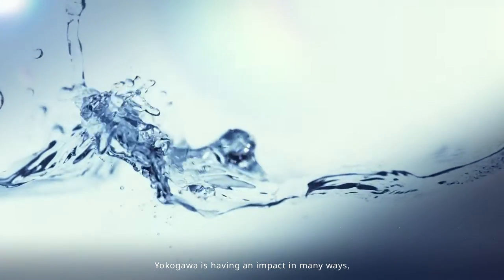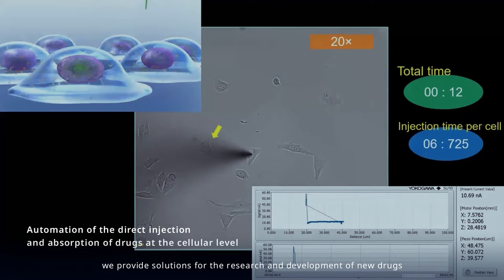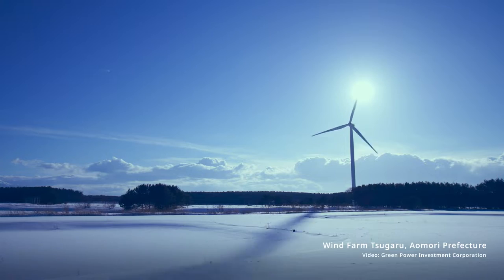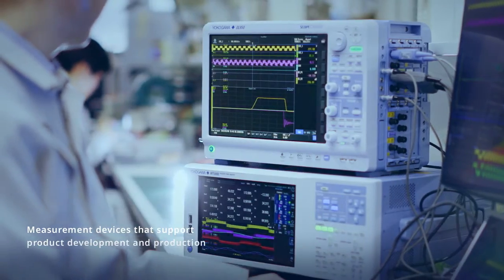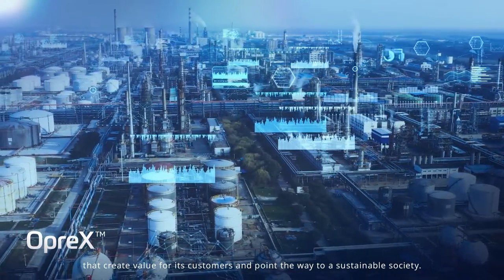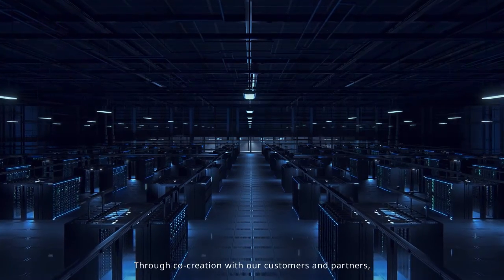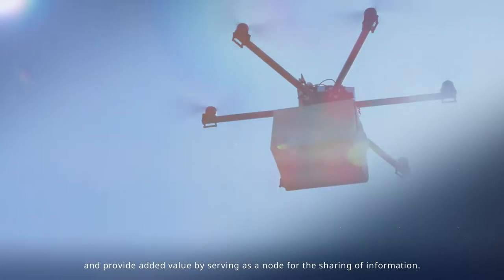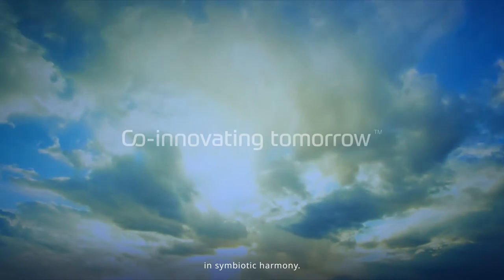Yokogawa Corporate Profile (2022）short version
This video looks at the contributions Yokogawa is making in different fields and the company’s advanced technologies, and the efforts it is making to achieve sustainability by utilizing the ability to measure and connect. This is a short version of the video.